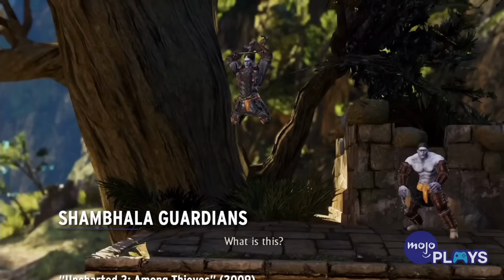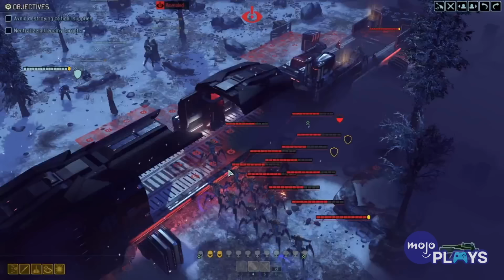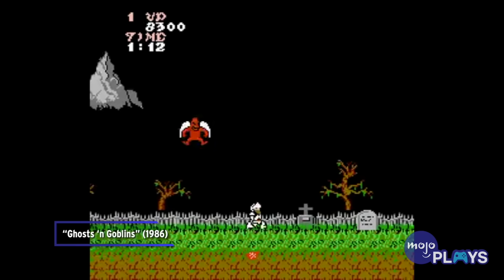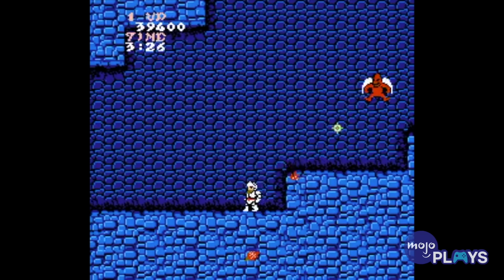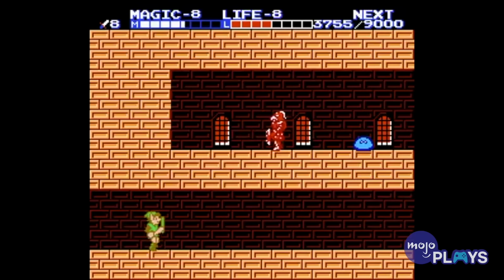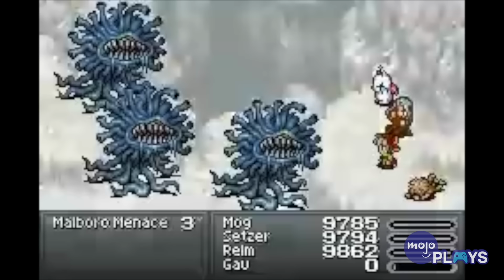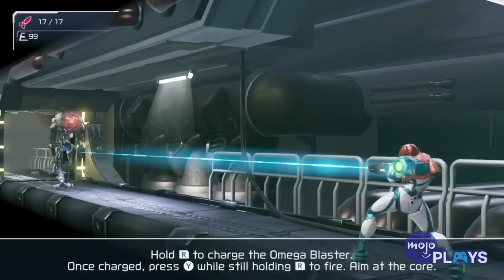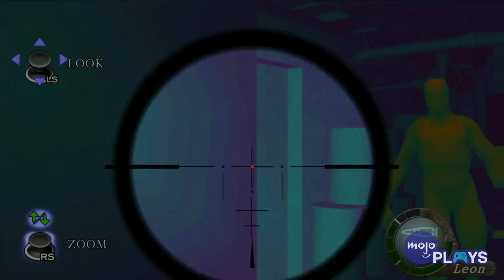The 20 HARDEST Enemies To Kill In Video Games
No matter the firepower, these video game enemies simply refuse to die. For this list, we’ll be looking at enemies that are tough to put down, whether it be due to their durability or combat tactics. We won’t be including any invincible foes, and we’re prioritizing regular enemies over bosses. Our countdown includes the E.M.M.I. from “Metroid Dread” (2021), Revenants from “Elden Ring” (2022), Berserkers from the “Gears of War” Series (2006-), Big Daddies from “BioShock” (2007), and more! Which of these baddies makes you groan?